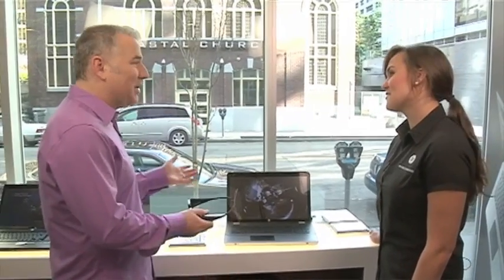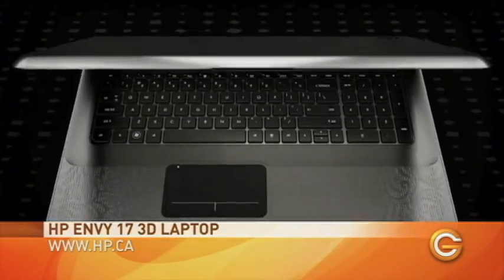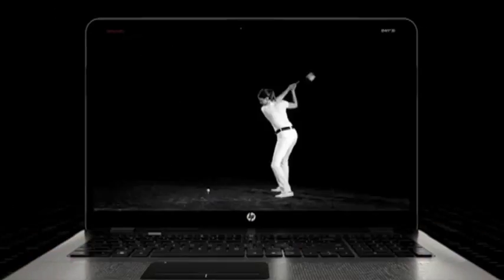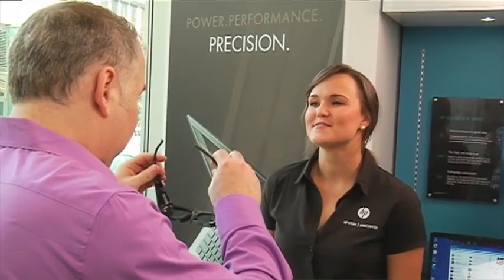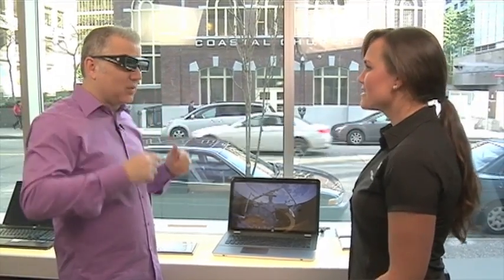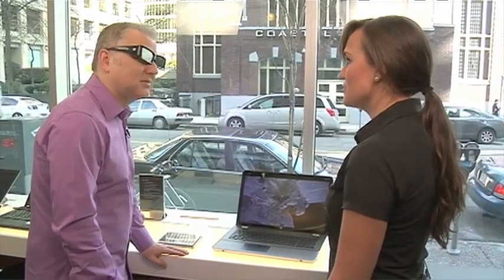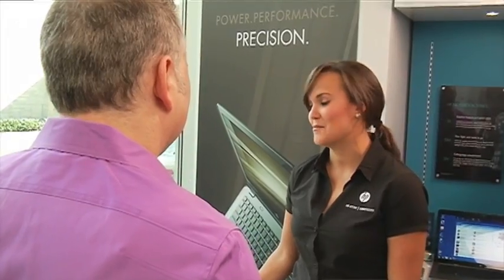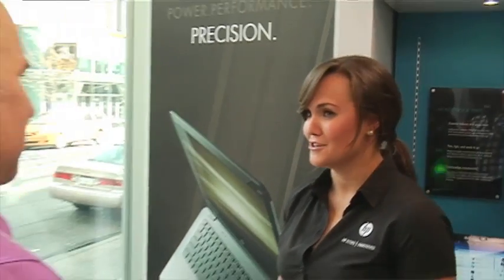HP Envy 17: 3D Laptop Technology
Mike and AJ visit the HP Store in downtown Vancouver and talked to HP's sales specialist Nadine Blackie about the HP Envy 17 3D laptop. This laptop is an incredible piece of technology for gaming and multimedia enthusaists and professional audio or video engineers.